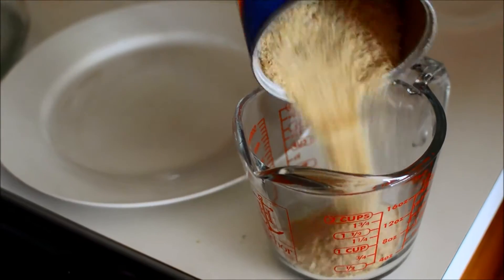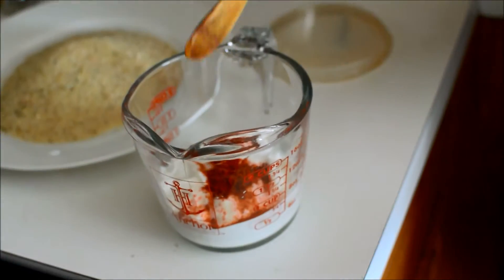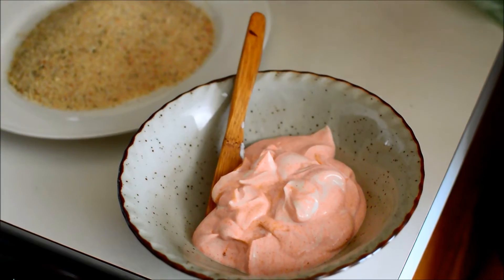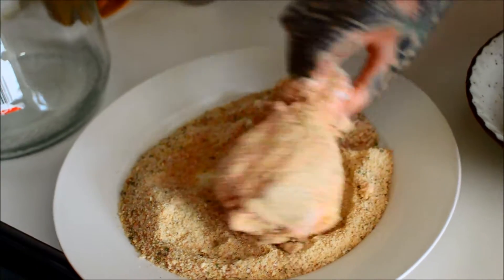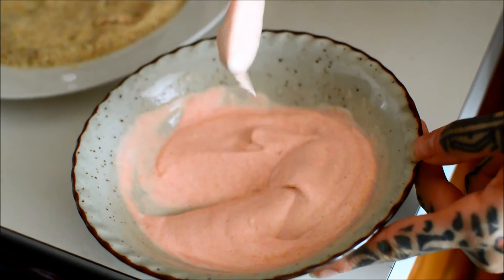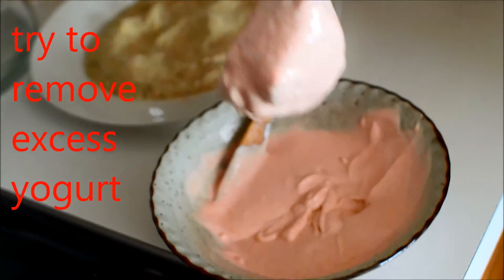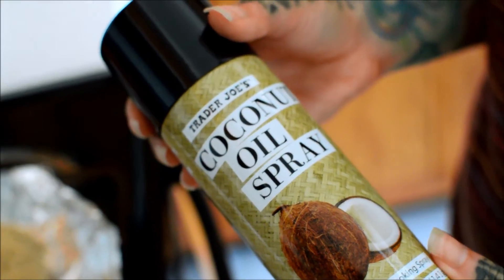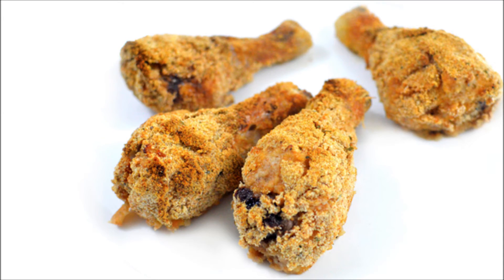Spicy Yogurt Breaded Chicken Drumsticks Eggless RICH BITCH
UPDATE link to Ebook! CHEAP & EASY (to clean up). Drumsticks are the budget choice of champions.  Because they're cheap it's one of those foods you try do dazzle up to feel like you have variety in your meals. I used to make broth with the bones and really should be freezing them instead of tossing them. More chicken drumstick recipes to come. This one could be improved upon too.

Yogurt (thinned out)...(I guess I could have just not used greek yogurt) mixed with spices and rolled in breadcrumbs. I want to say that this took almost 90 minutes to cook, my oven might run low. I *think* i put the oven at 400 degrees.